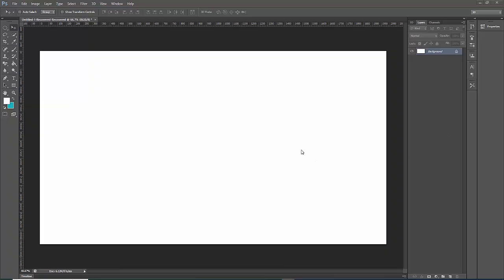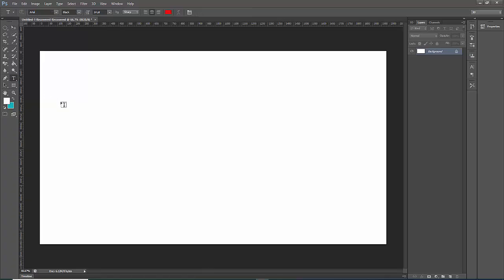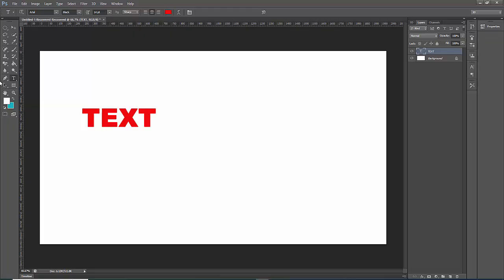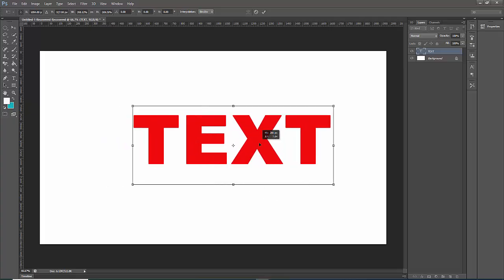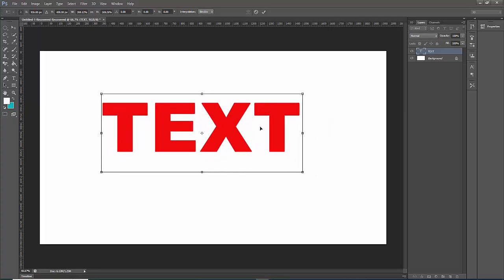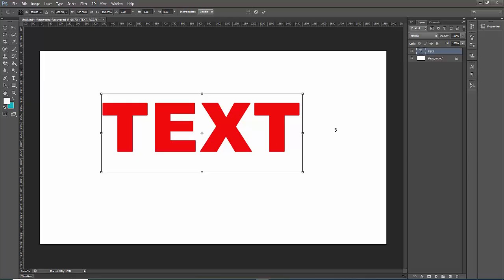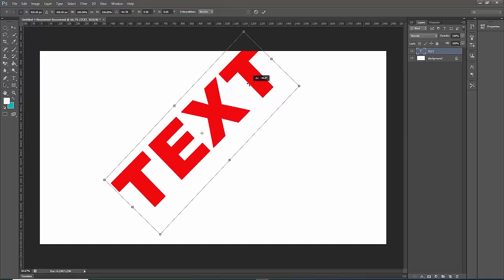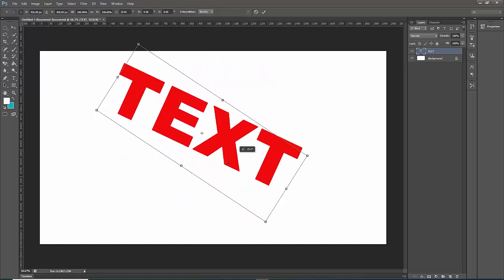How to Rotate Text in Photoshop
Learn how to rotate text in Photoshop step by step in this easy and beginner-friendly tutorial. In this video, you’ll discover simple methods to rotate text horizontally, vertically, or at any custom angle using Photoshop tools.

Whether you are a graphic design beginner, student, or content creator, this tutorial will help you quickly master text rotation for posters, thumbnails, social media designs, and more.

👉 Watch till the end to avoid common mistakes and improve your Photoshop workflow.